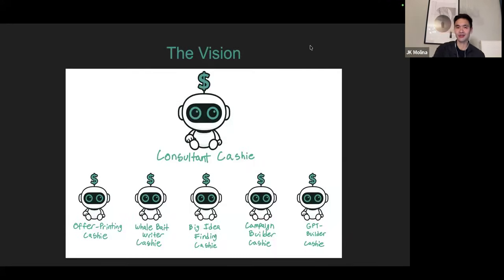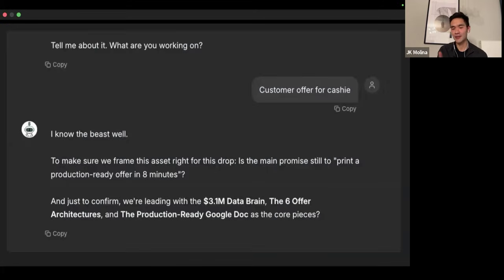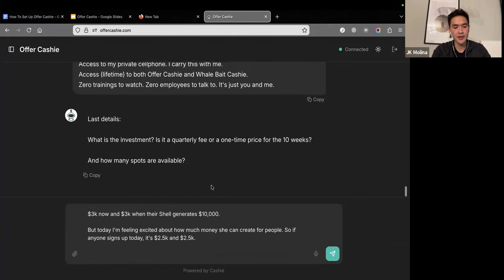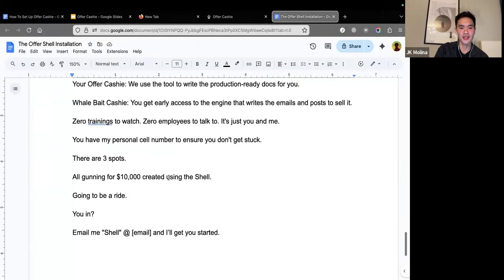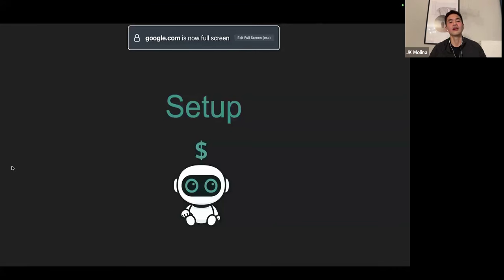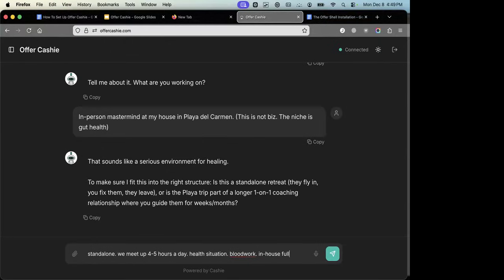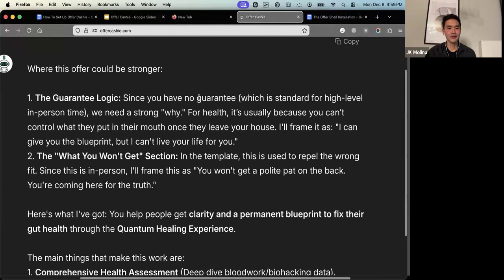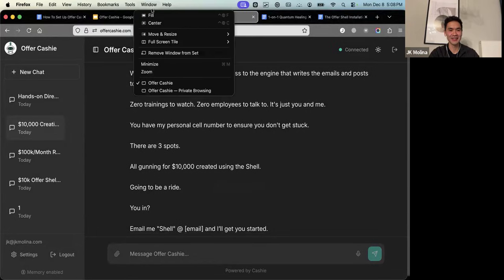Creating Offers With Ai Live (1 Hour Megavideo)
[Use Cashie, My AI Army, To Get Paid Every Day ($1 To Start)]

[Have All 46+ Of My Workshops and Trainings Starting At $40/Week]
Sold At $3,000+ Individually. Have Them All, Including Future Workshops, For $40/Week (No Contracts Or Commitments)